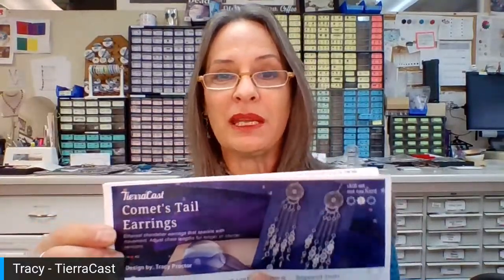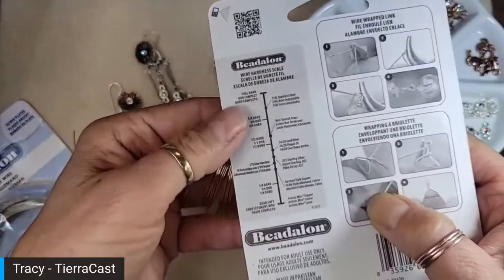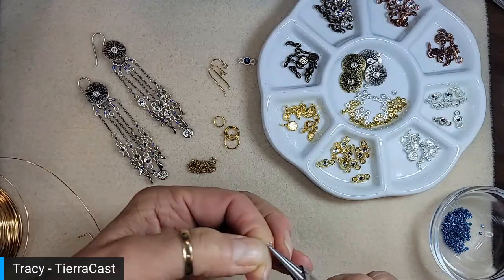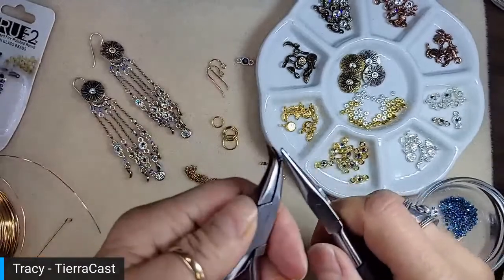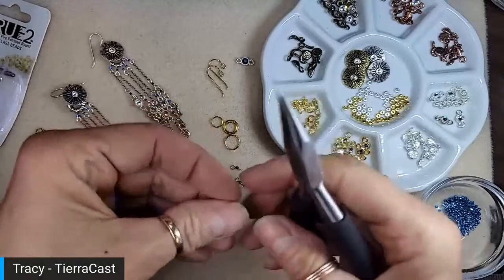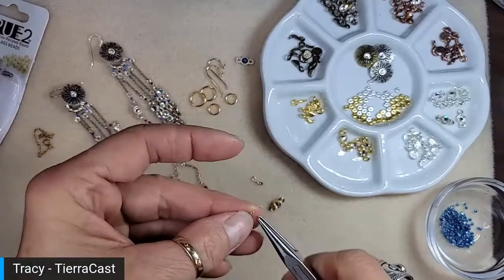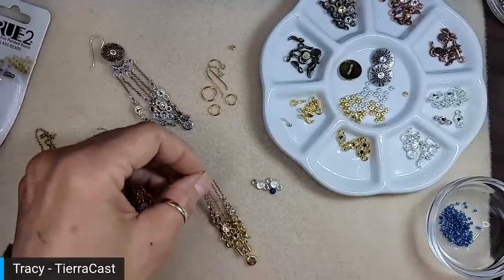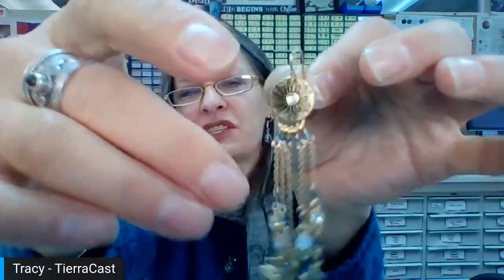Comet's Tail Earrings Jewelry Making Demo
The Winter Solstice is nearly upon us and this sparkly earring idea from our Celestial Collection will be just perfect for the occasion! I'll be working with German style wire to create these ethereal chandelier earrings. Hope you can join me for this last demo of 2022. ~ Tracy